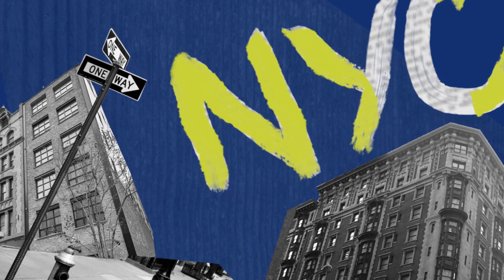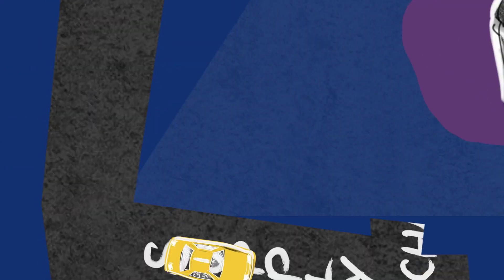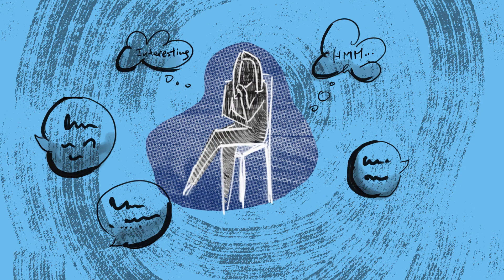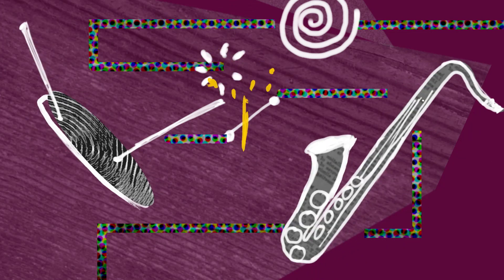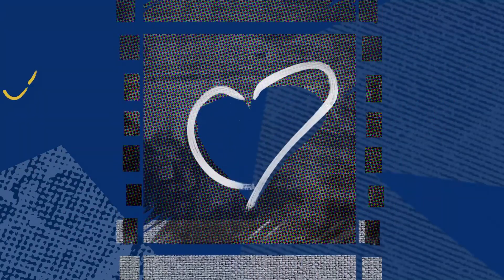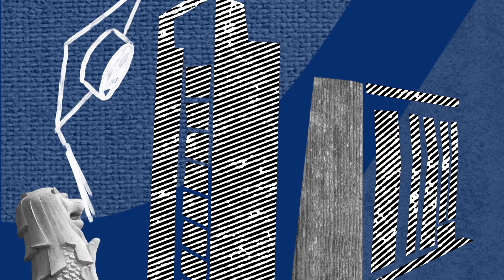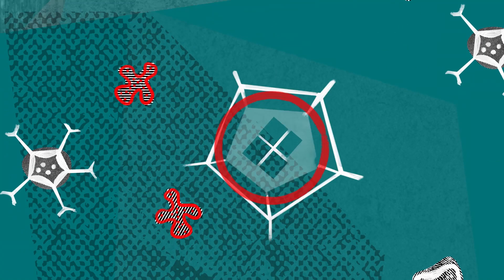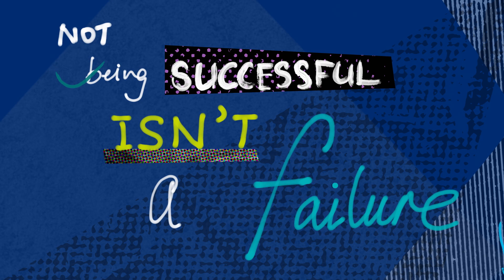Citi: Meet Some of the Team from Citi’s Innovation Labs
A decade ago, experts in graphic design, data science or user experience wouldn’t have worked for a bank. Now they help guide Citi’s future. Within our Innovation Labs, we have people with PHDs in data science, computer engineering, experts in blockchain / DLT, combined with strong business acumen. Watch this video and meet some of the team!